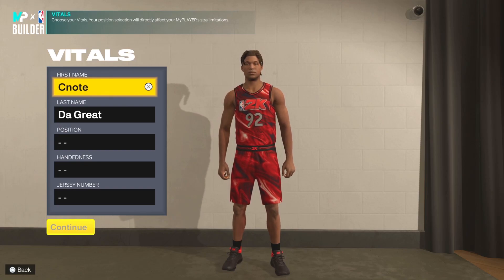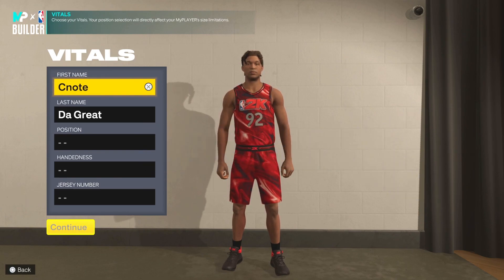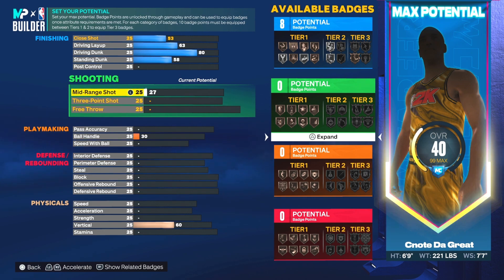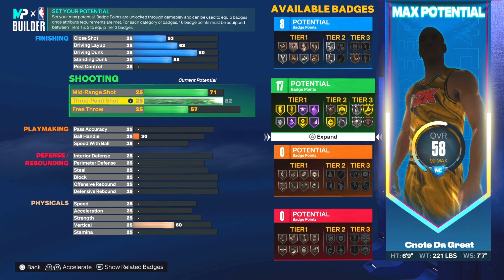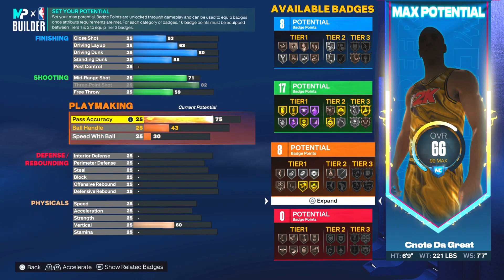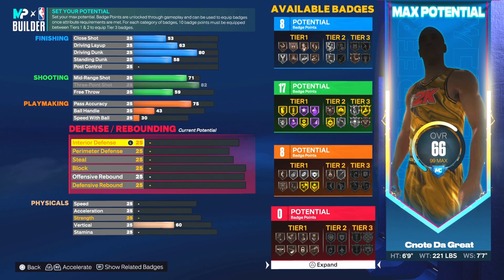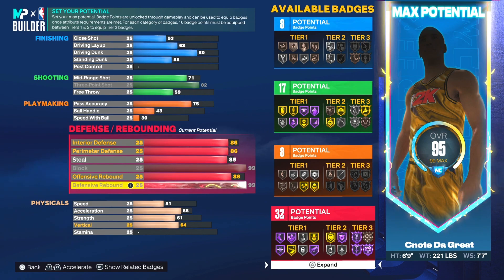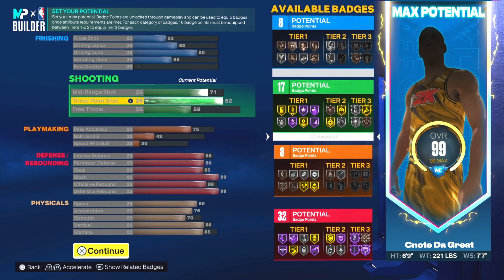BEST NBA 2K23 POPPER BUILD THAT WILL BREAK NBA2K23 FOREVER! NBA 2K23 2 WAY STRETCH GLASS CLEANER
This is the best nba 2k23 popper build i've ever seen! This nba 2k23 2 way stretch glass cleaner is actually scary good! A two way stretch glass cleaners job is to set nice screens, space the floor and go crazy with the rebounds! This nba 2k23 2 way stretch glass cleaner build can change everything in the right hands.

SOCIAL MEDIAS